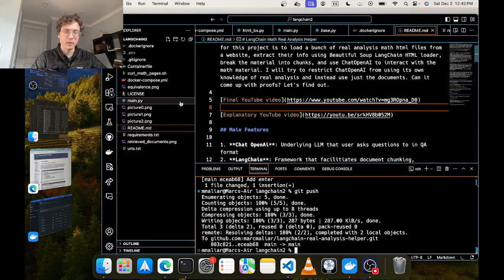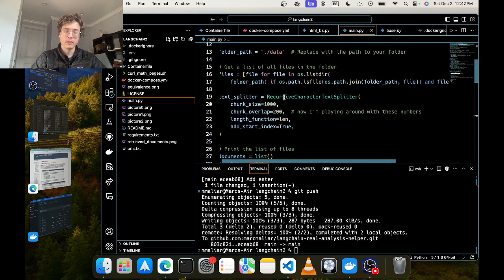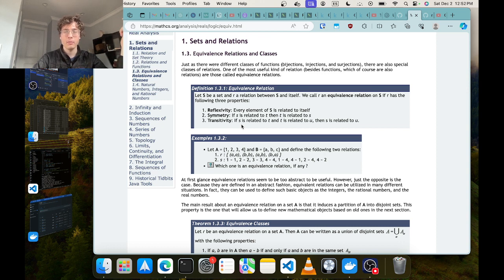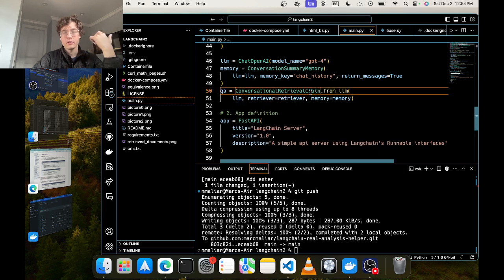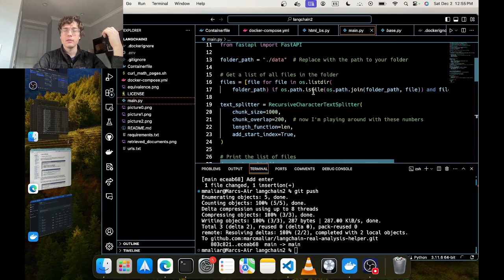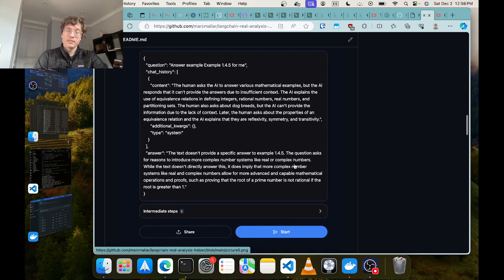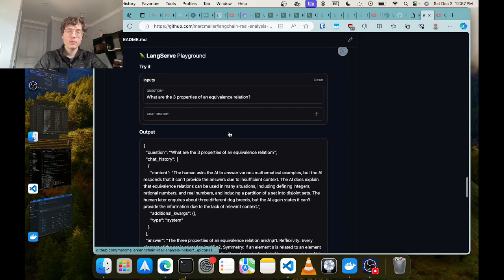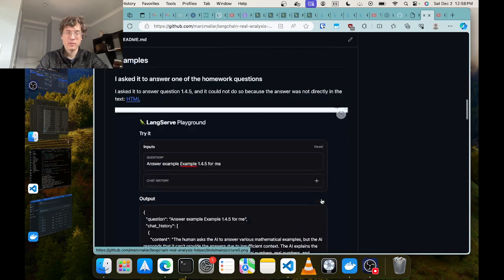LangChain Real Analysis Helper (Final)